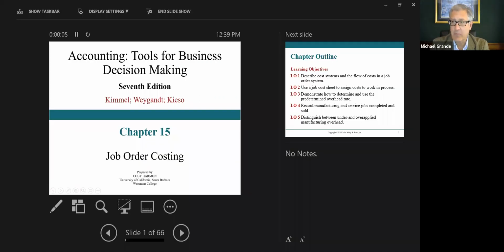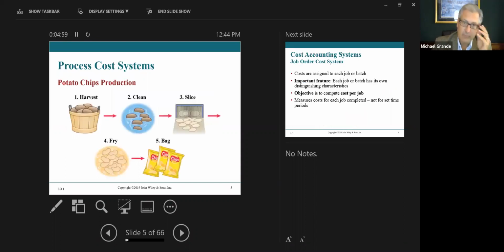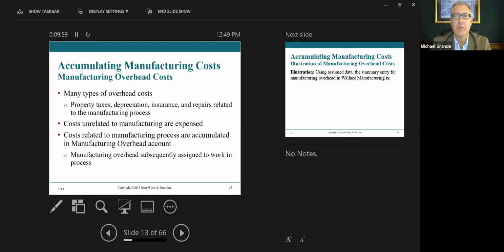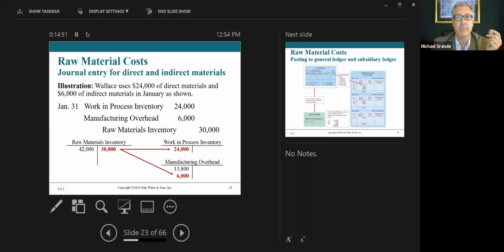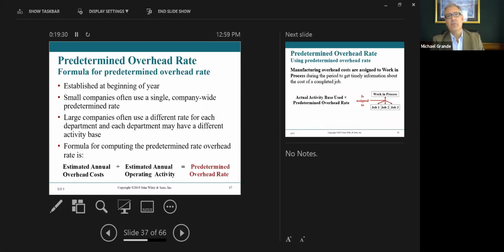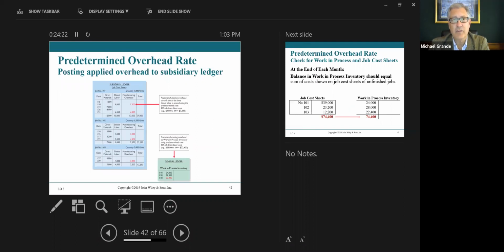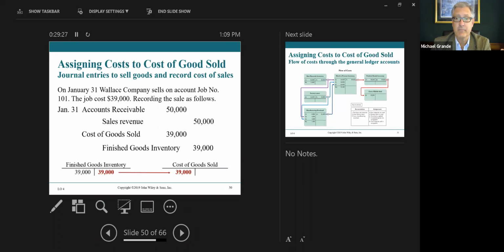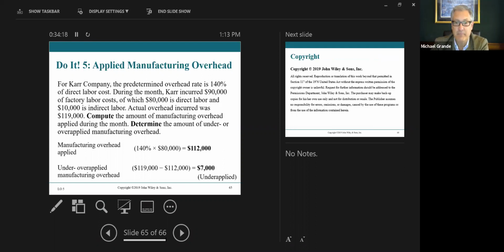MA Chapter 15 Job Order Costing: PPT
Kimmel chapter 15 Job Order Costing Power Point Presentation